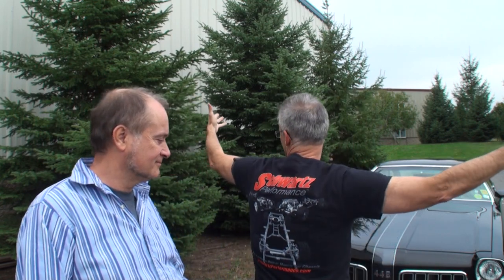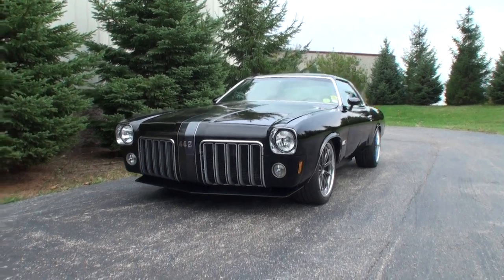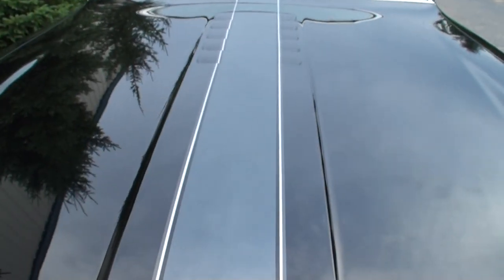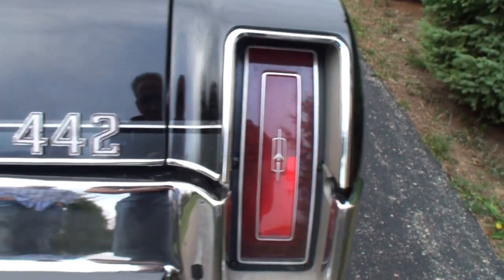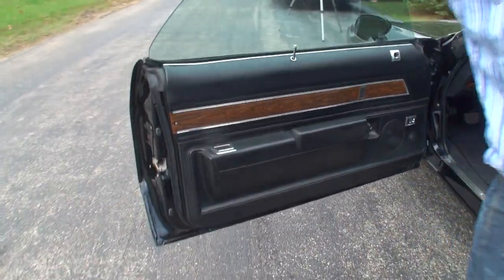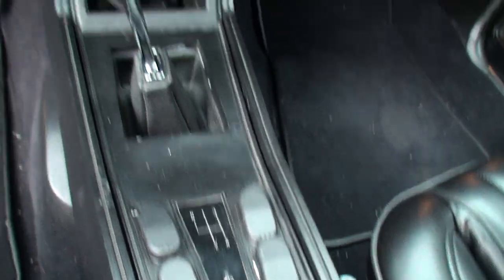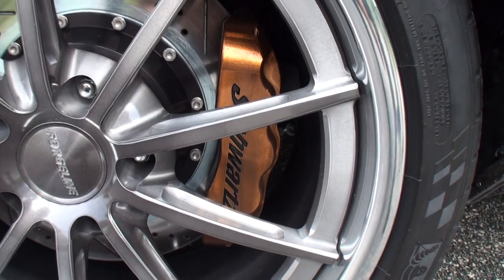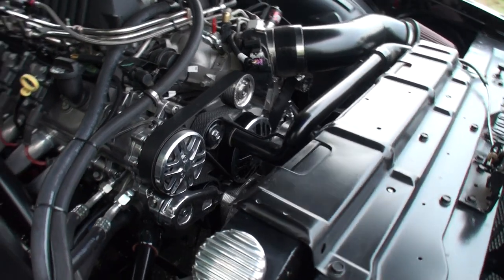1973 Oldsmobile Olds 442 Restomod Custom & 455 Engine Sound on My Car Story with Lou Costabile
On "My Car Story" we're in Woodstock IL at Schwartz Performance Inc. Headquarters on 10-25-16.

We're looking at a Custom 1973 Oldsmobile Olds 442 Restomod in Black Paint & 455 Engine with 900 Horsepower.

The car's being shared by Jeff Schwartz, the Owner of Schwartz Performance Inc. who is in charge of the Build Team.  Jeff shares the car Owner wanted more performance.  Jeff added custom built front body pieces and kept the look stock, and did an amazing build on the engine.

If you’re looking for a frame and built for your Hot Rod & Muscle Car contact Schwartz Performance Inc.  They are located at 115 Rail Drive, Woodstock, IL 60098.